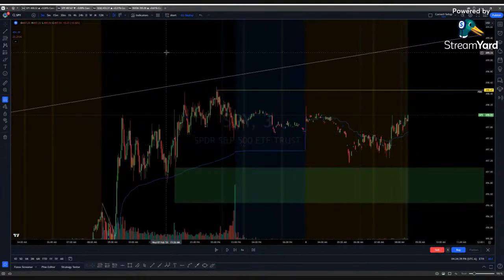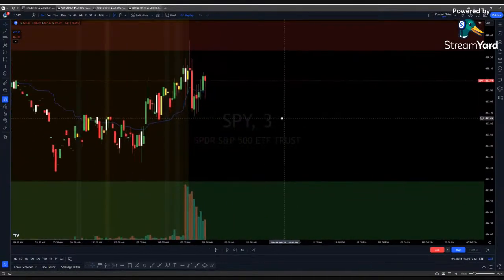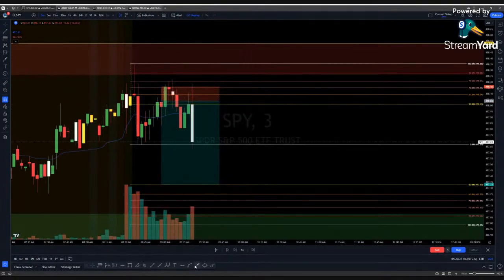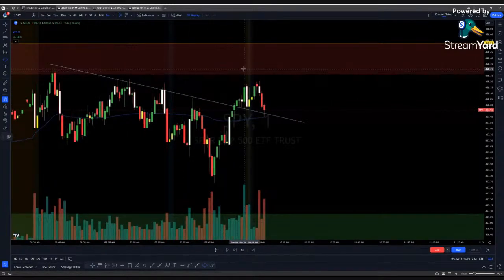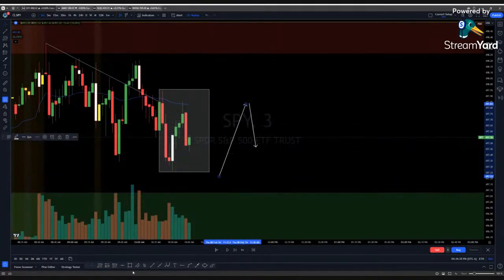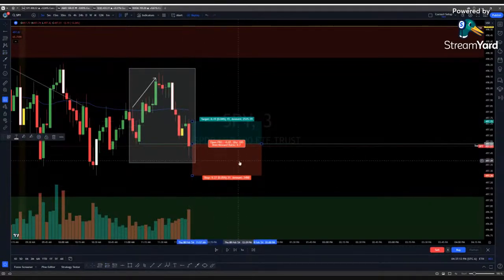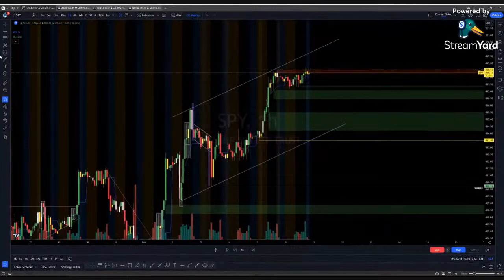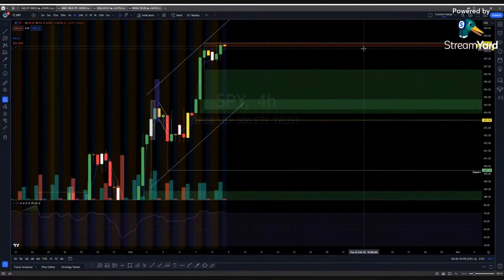THETA TREAT THURSDAY TRADE RECAP OF (2/8)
We will be covering over all of the trades ideas that I took today posted in the discord room!!